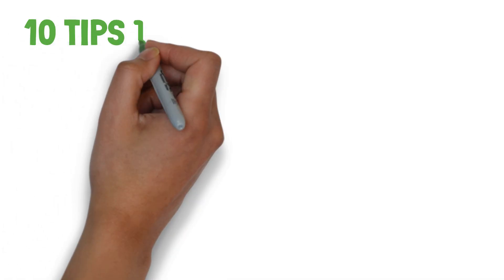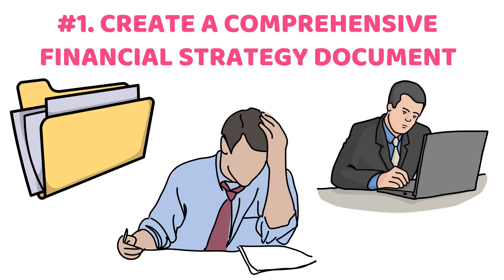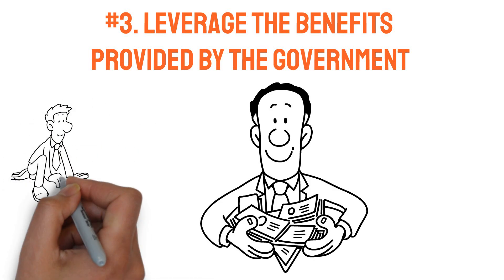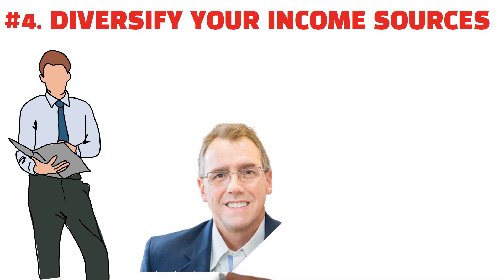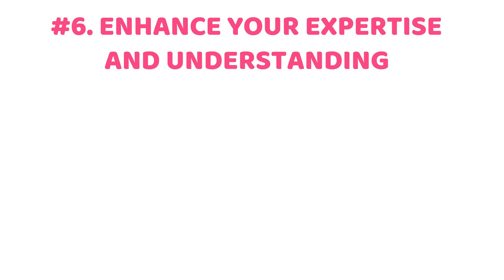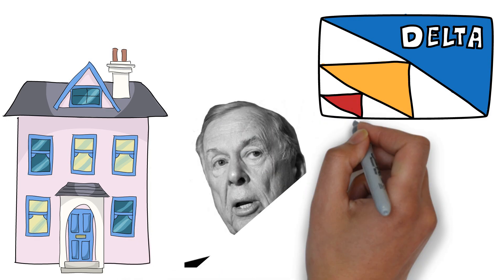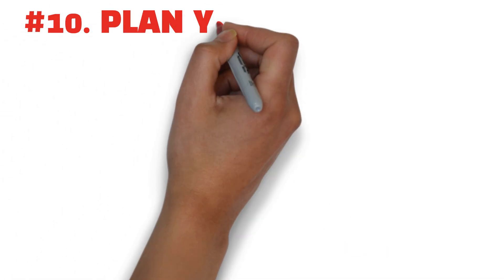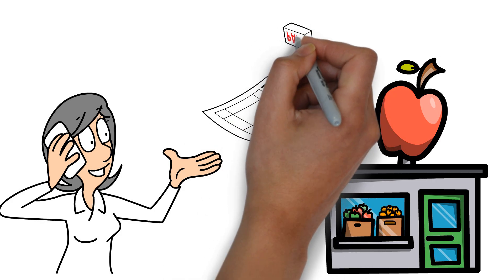How To Get Rich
In this video we have discussed the 10 tips that will make you rich. These are the 9 tips that will make you a millionaire. These tricks will make you a millionaire from nothing. You can become a billionaire even by following these tricks. We will soon tell you the ways to earn money online easily. These tips are okay to follow but you must always prioritize savings by adopting bettermoney habits and investing your money. You may invest your money in stocks certificate of deposit dividend paying stocks ETF and other assets. This video is made for Americans. People from The United States should watch this video.

how to become a millionaire in 2023 build wealth
5 tips to become a millionaire
tips to become a millionaire
Strategies to become a millionaire
American financial news
upwork
earning money
business ideas
business
ways to become a millionaire in 5 years
how to become rich very fast
How to be rich in 5 years
tricks to get rich
how to become a millionaire in 10 years
Rules of investing
How to get rich by investing
10 tips to get rich in 10 years
Warren Buffett how to get rich
Millionaire tips
Bettermoney Habits
Best tricks to earn money
top 5 ways to become a millionaire
5 ways to become a millionaire
10 tips to become a millionaire
how to become a millionaire in 10 years starting with 0
how to get very rich
how to get rich very quickly
capital one
how to become a millionaire step by step
financial habits
bettermoney habits
How to save money
American tricks to get rich
tips to get rich
acorn credit card
any poor person who does this becom rich in 6 months
Bettermoney habits
Strategic finance 12 money habits
multiple income streams
how to get rich quickly
earn money
spending habits
United States
dave ramsey how to become a millionaire
how to become a millionaire in 3 years
how to be a millionaire in 2024
how to become a millionaire by 3 years
financial advisor
acorn
American finance
Usa finance American
Alux
new credit cards
being poor
rich people habits
wealthy man
finance
how to become a millionaire
shopify
Millionaires tips